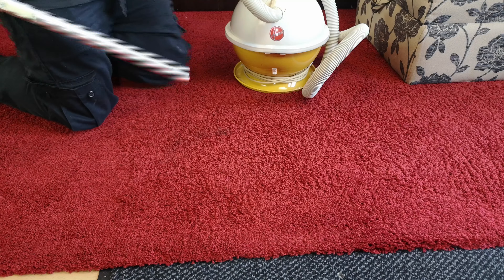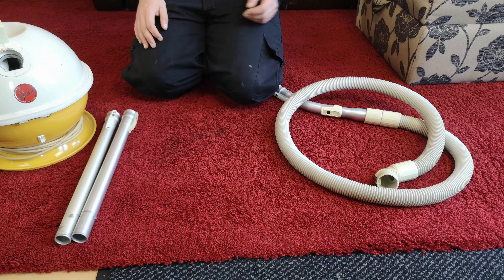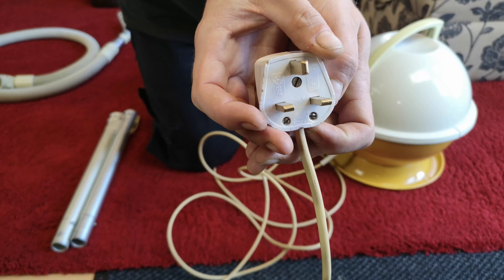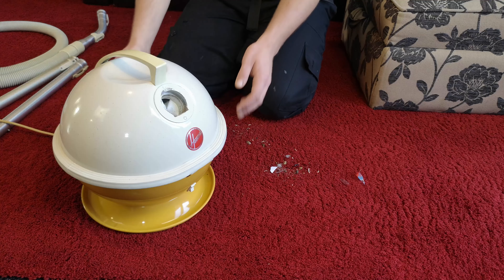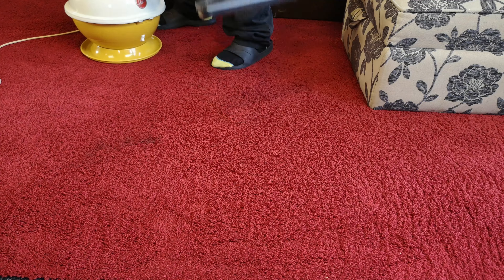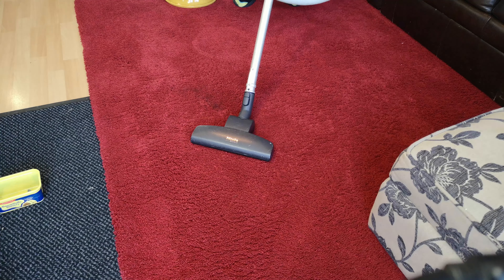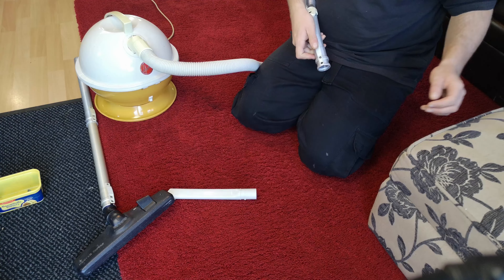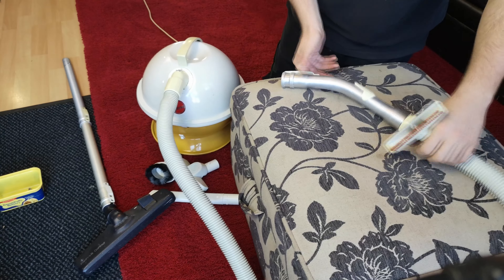1980s Hoover Constellation 867a - After Restoration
Do you remember this very late Hoover Constellation? Well, I finally got her done, and also found a 99% fully unoriginal toolkit to go with it! Let' have a look at how it turned out